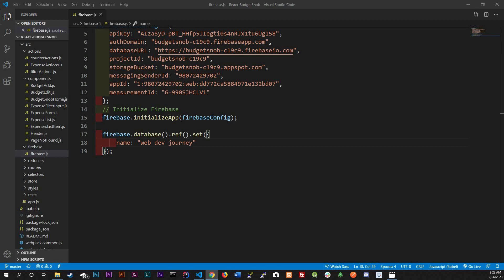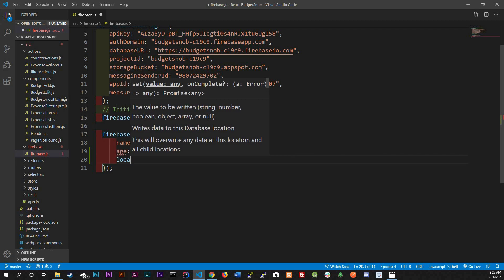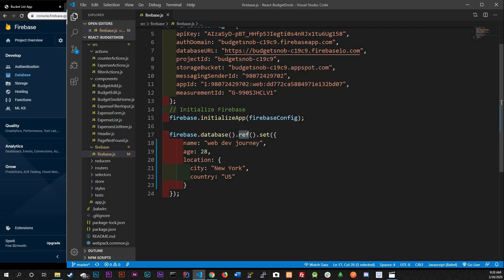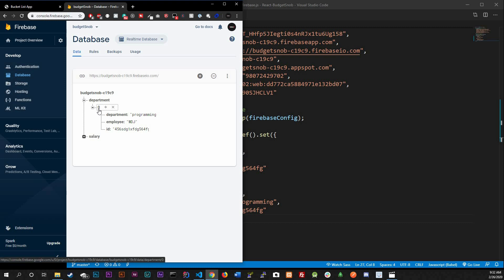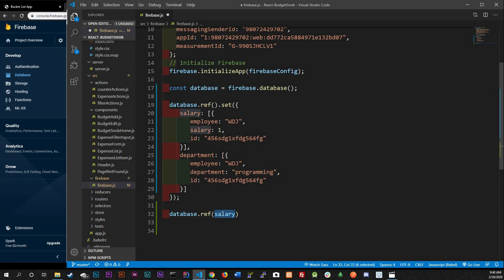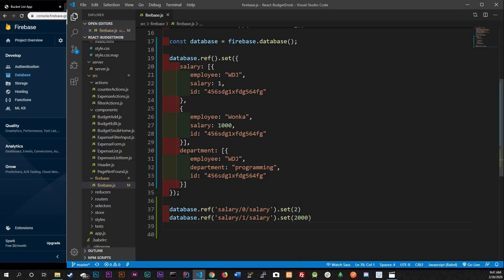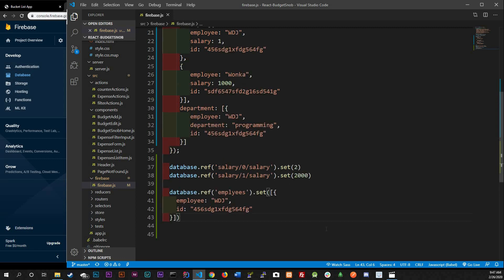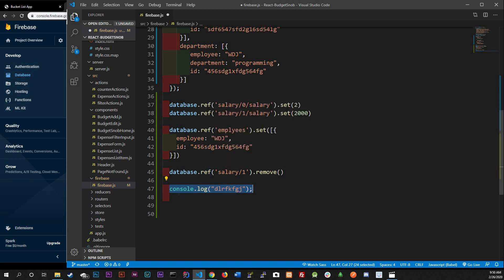Firebase - Add, Delete, Update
This video is all about the basics on add, delete, update.

GitHub